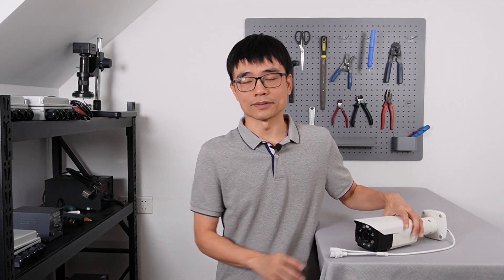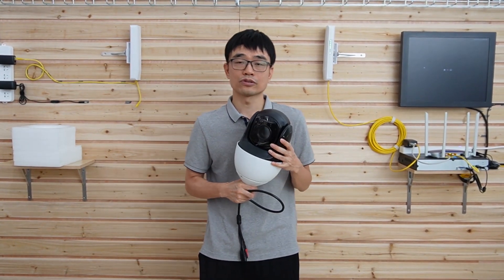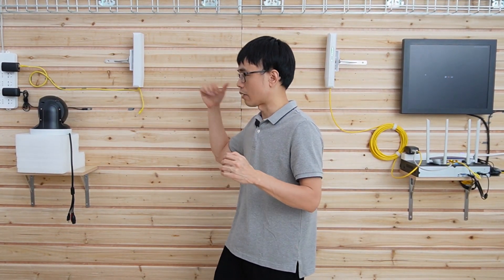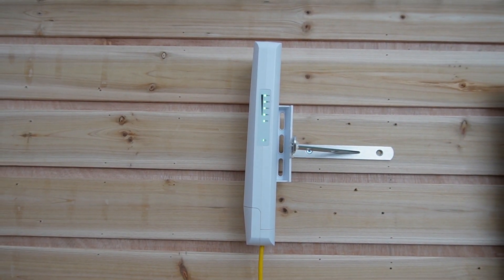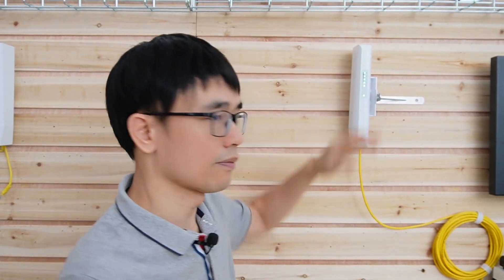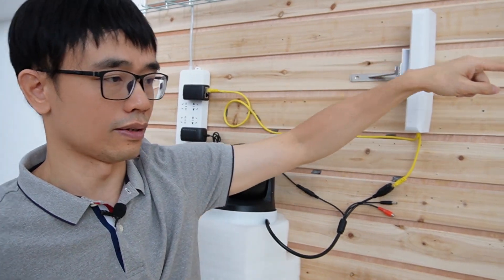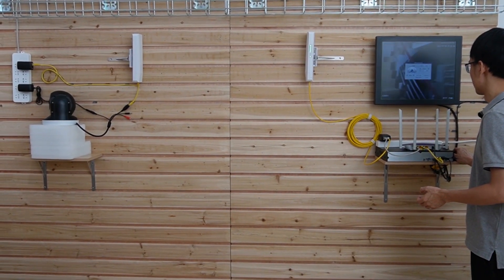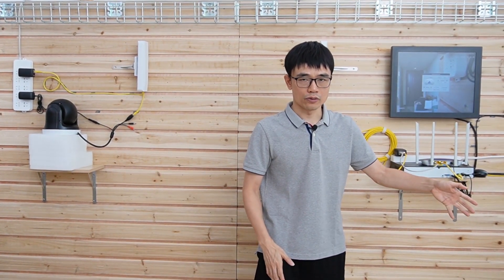How to turn any IP camera into wireless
We always recommend the wired IP camera rather than a wireless one. However, wiring the cat5e/cat6 cable might not be possible in some applications such as rivers or highways. In this video, we will see how to turn IP camera into wireless. It works with any kind of IP camera and doesn't relate to a specific brand. The wireless bright is key to sending the wireless link between point A and point B. Then we can send one or even multiple cameras to the wireless link. The wireless bridge uses the bidi-direction signal not the radiation signal coverage from standard WiFi. The bidi-direction signal can concentrate all the power on a single stream which provide much more stable than home WiFi.